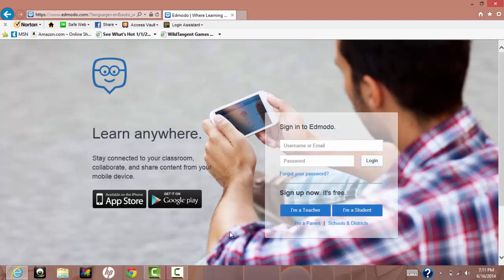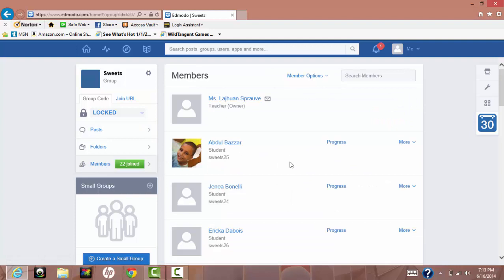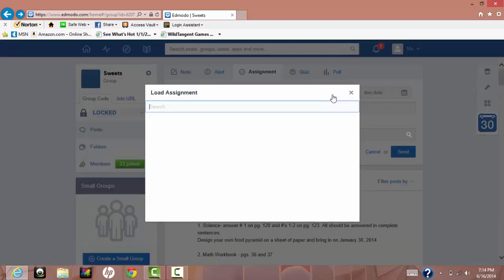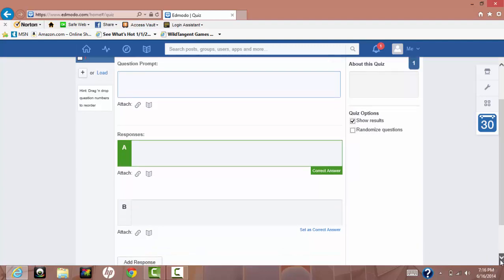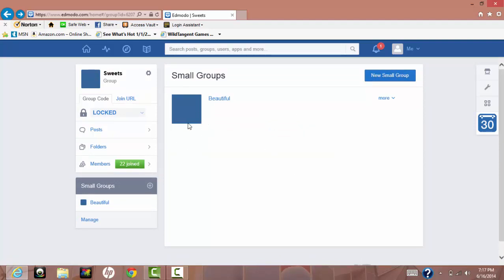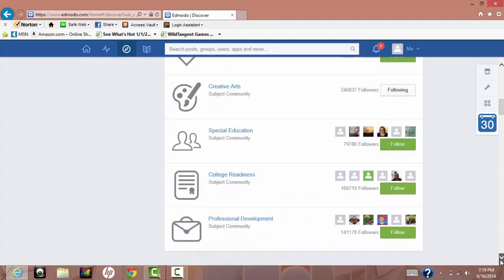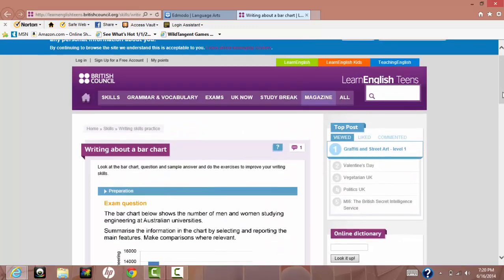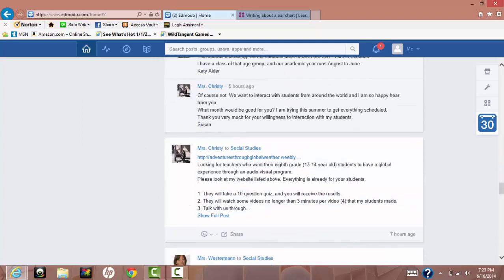Basic Use Of the website Edmodo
Distance Education Lesson